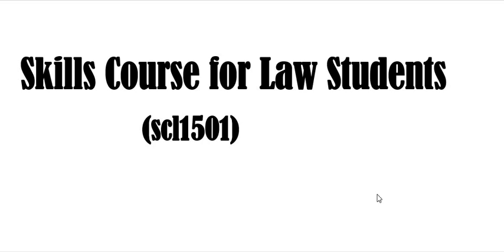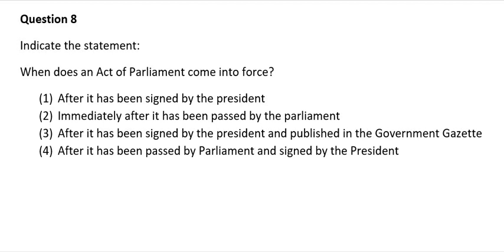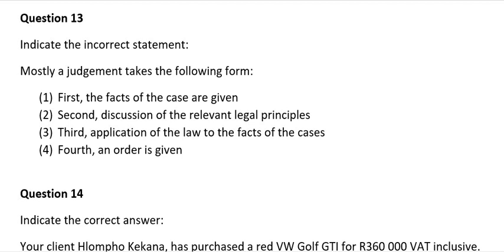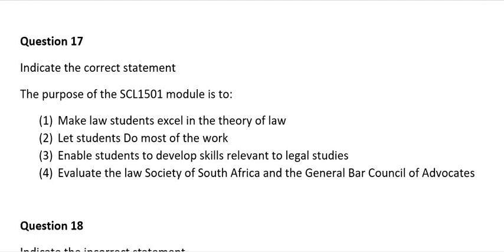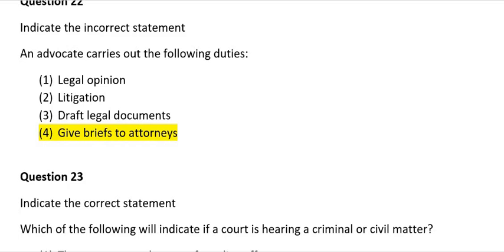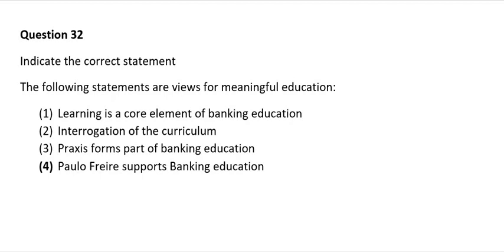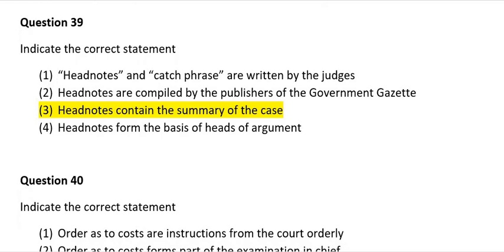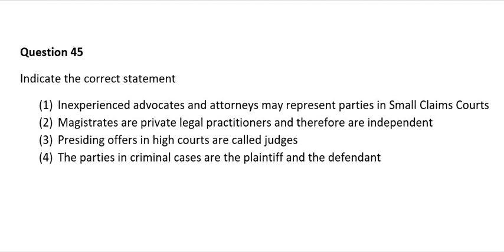SCL1501 MCQ REVISION LLB # LAW Students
MCQ Revision for Skills Course for Law Students